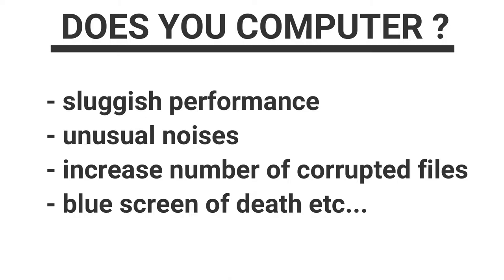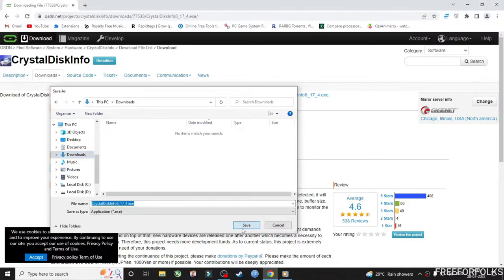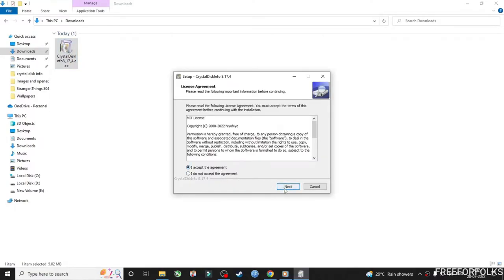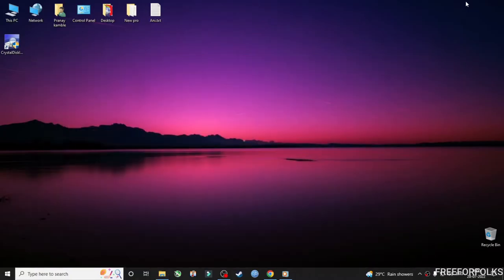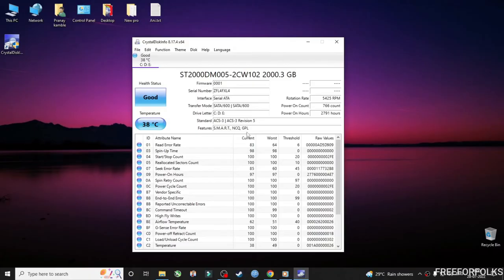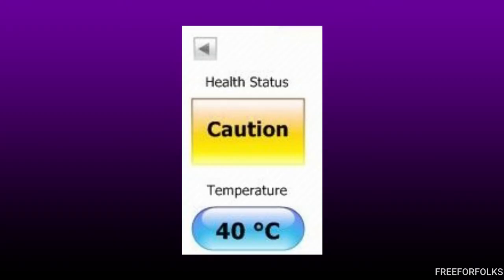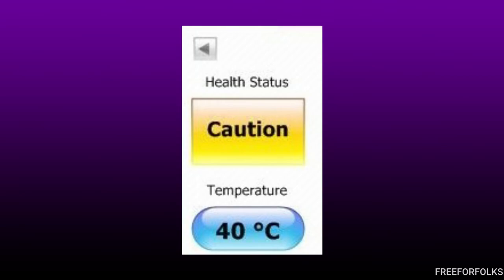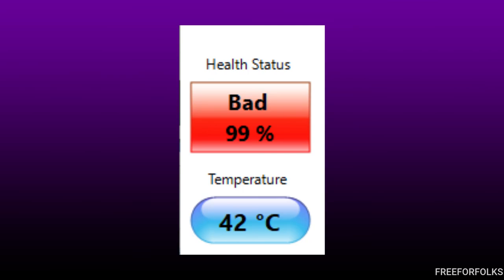How to Check Health of a Hard drive in your Computer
The above videos shares information of a software known as crystaldiskinfo
which provide details about hard disk health and let you know weather its in good or bad state. it supports both HDD and SSD and if anything abnormal is detected, it will notify you by text or voice message.